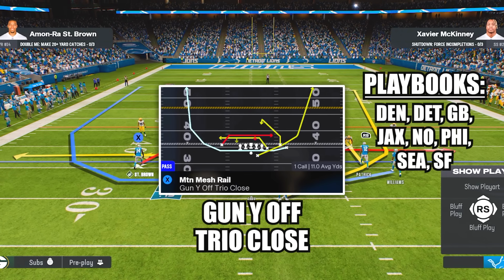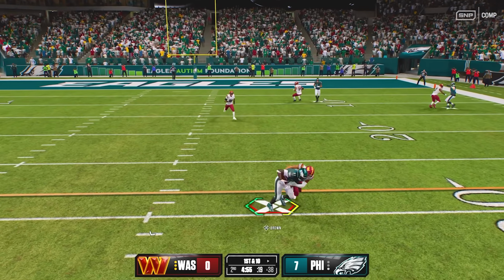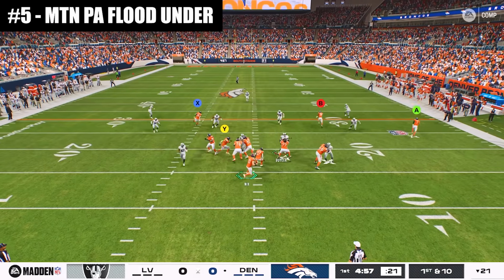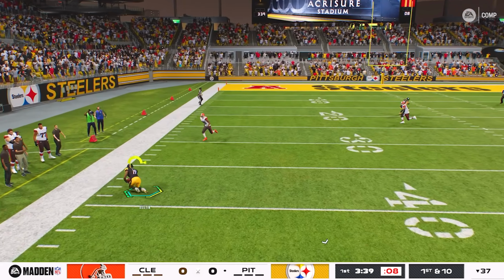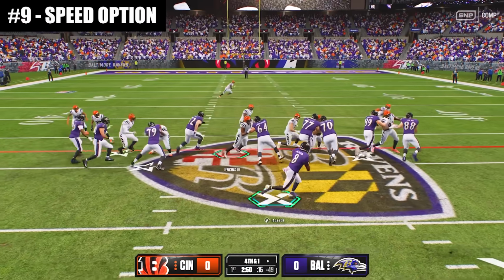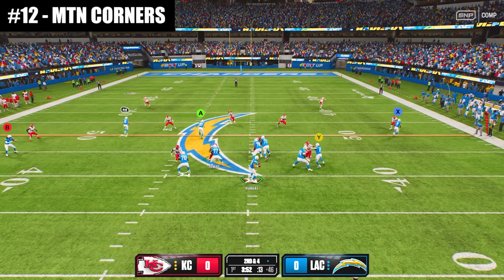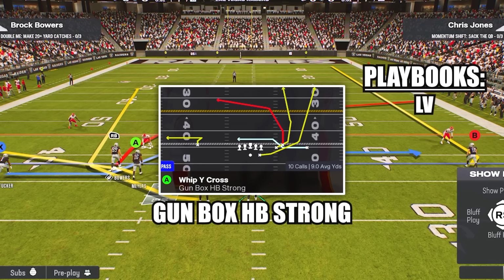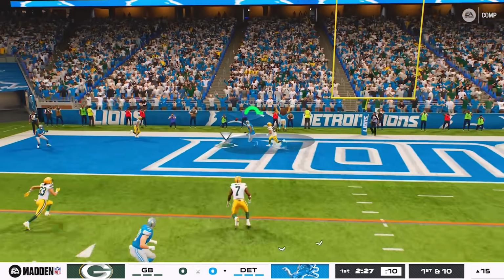Top 15 UNSTOPPABLE New Plays in Madden 26!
0:00 Top 15 Unstoppable Plays
0:10 Mtn Mesh Rail
1:11 H Mtn Flood H-Sneak
2:15 Mtn Verts Shallow Cross
3:19 Mtn RPO Read Flat
4:10 Mtn PA Flood Under
5:10 Mtn Level Y-Corner
6:16 Mtn Stack Shake N Up
7:14 Mtn Mesh Post
8:13 Speed Option
8:52 Mtn Power Read Toss
9:26 Mtn Z Choice
9:58 Mtn Corners
10:50 Y Trail X-Cross
11:50 Whip Y Cross
12:59 Mtn HB Sluggo